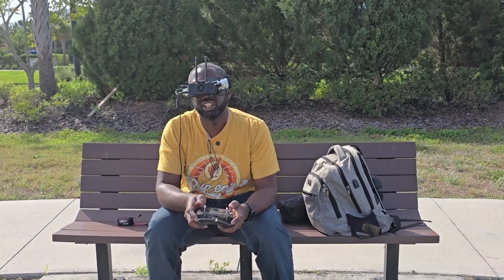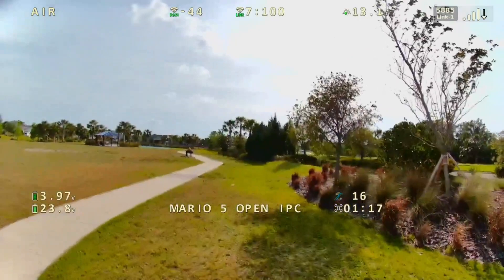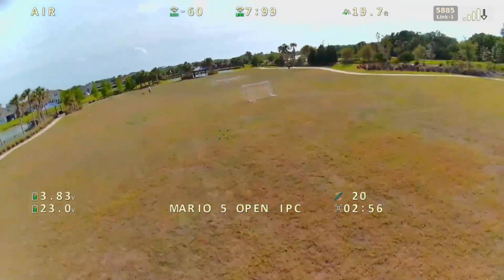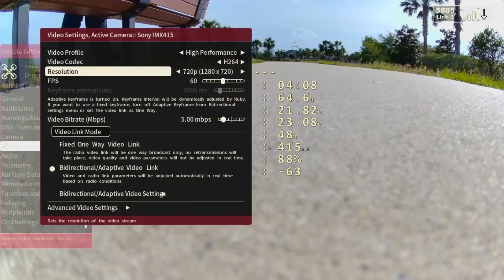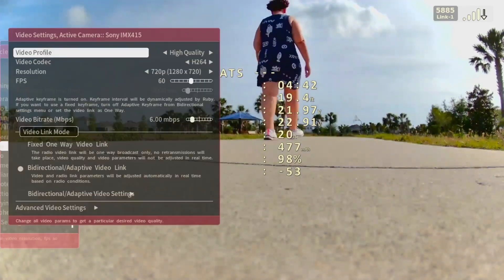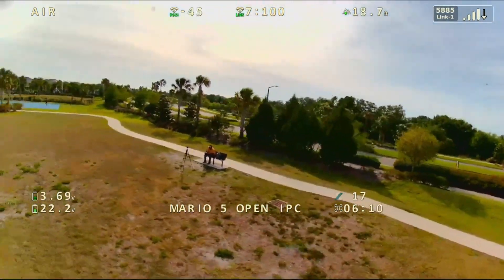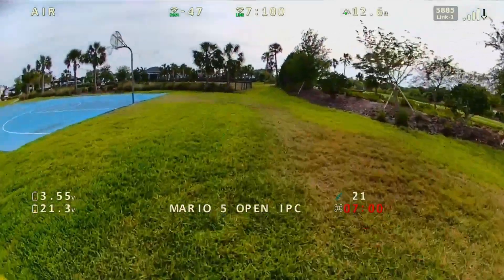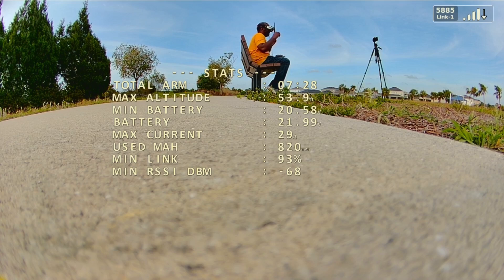WiFiLink VRX Is SIGNIFICANTLY Better With Latest Firmware!🤯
Today we are testing the latest firmware (Ruby 10.8 at the filming) and seeing how it stacks up compared to the original version.
Since this is a more thorough and lengthy video, chapters have been included for your convenience..Thanks!